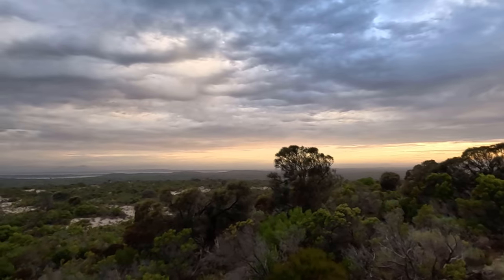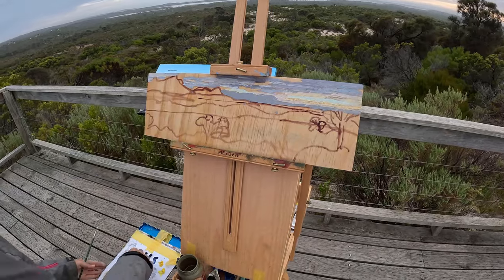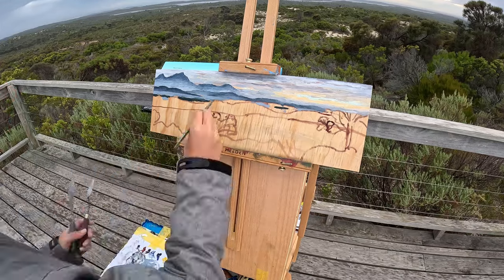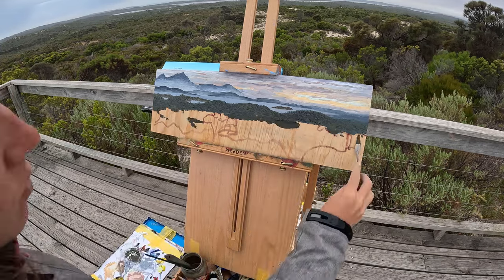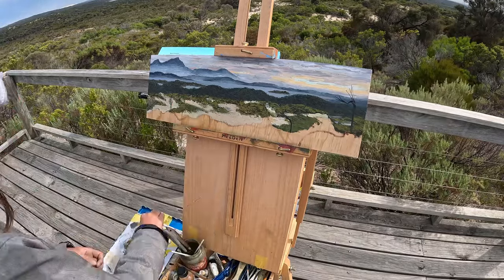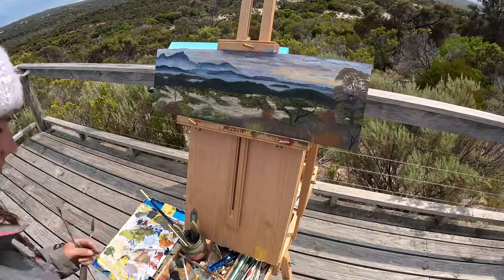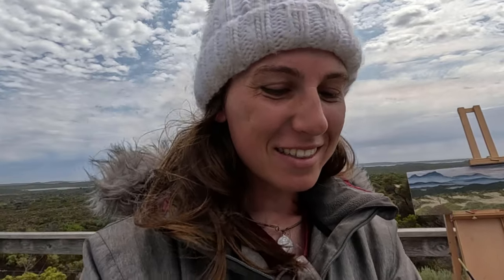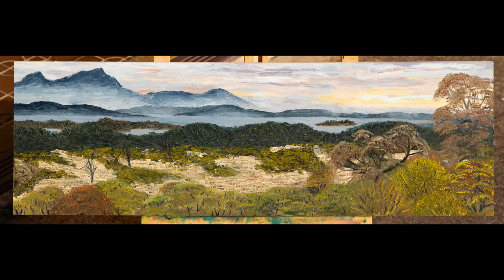Painting Templetonia Lookout Plein Air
Join me at the beautiful Templetonia lookout as I paint the landscape plein air. I tried to catch the colours of the morning sky, and add a lot of texture to this painting. I did get rained on while painting, however it was only light and I was able to complete the painting on location. I used a combination of pallet knifes and brushes for this painting.